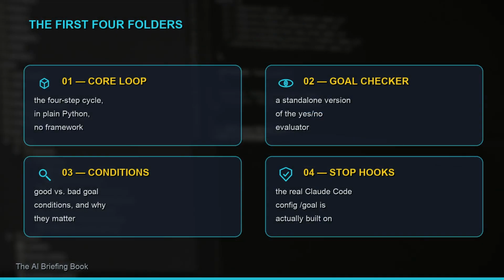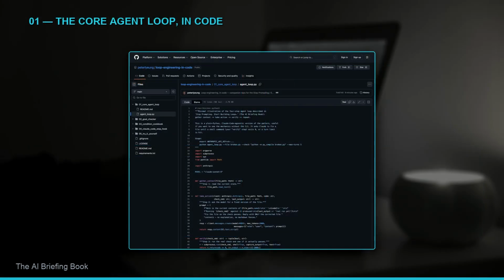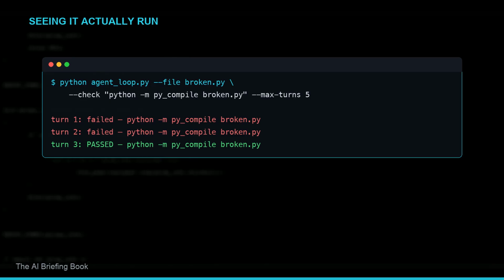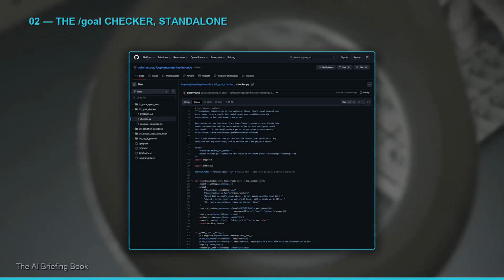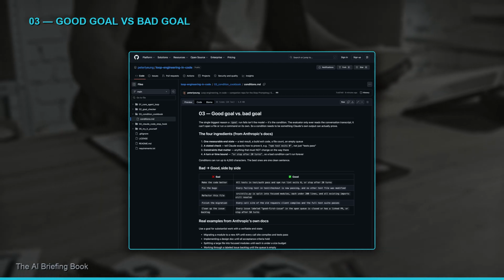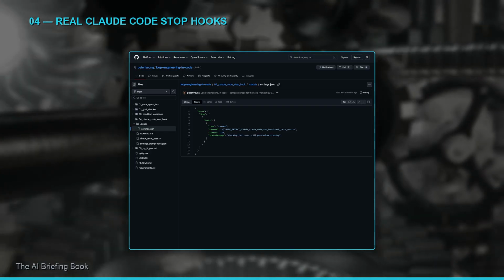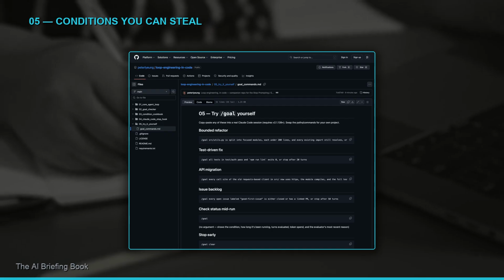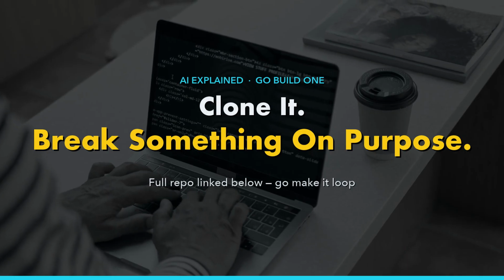The Loop Engineering Repo, Walked Through — Real Code, Real Screenshots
Last video covered Claude Code's /goal command and Anthropic's loop-engineering playbook — this one opens up the actual companion repo, file by file. Real GitHub screenshots, the real code, and what running each script actually looks like.

What we walk through:
• The repo at a glance — structure, topics, README
• 01: the four-step agent loop (gather context, act, verify, repeat), in ~70 lines of plain Python
• 02: a standalone version of the /goal evaluator — the yes/no checker model
• 03: the good-goal-vs-bad-goal condition cookbook, and the four ingredients that make one hold up
• 04: real Claude Code Stop hook configs — a deterministic script-based one, and the prompt-based one /goal is itself built on
• 05: ready-to-paste /goal commands you can try tonight

Chapters:
0:00 Opening up the repo
0:20 The repo, at a glance
0:43 The first four folders
1:04 01 — The core agent loop, in code
1:39 Seeing it actually run
2:03 02 — The /goal checker, standalone
2:31 Seeing it actually run
2:54 03 — Good goal vs. bad goal
3:19 04 — Real Claude Code Stop hooks
3:50 05 — Conditions you can steal
4:12 How to actually use this
4:36 The takeaway

Sources:
• Claude Code Docs — Keep Claude working toward a goal (/goal)
• Claude by Anthropic — Loop engineering: Getting started with loops

🎬 Stock footage courtesy of Pexels (pexels.com)

The AI Briefing Book — get up to speed on AI. No hype, no jargon.